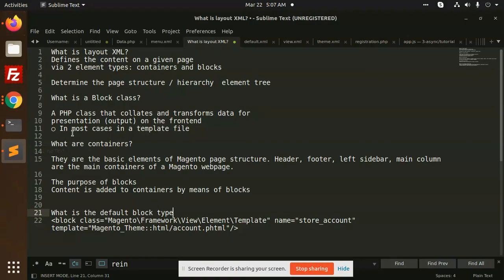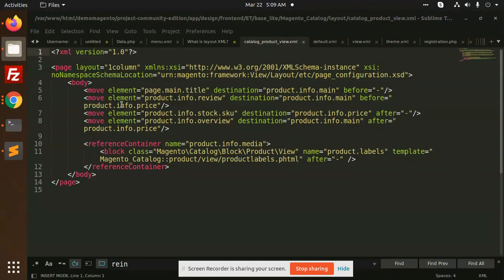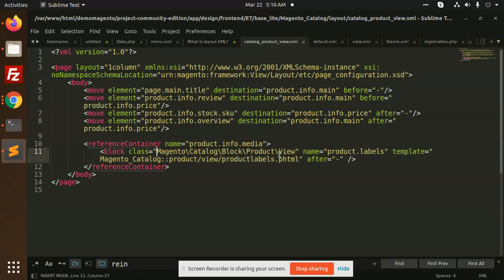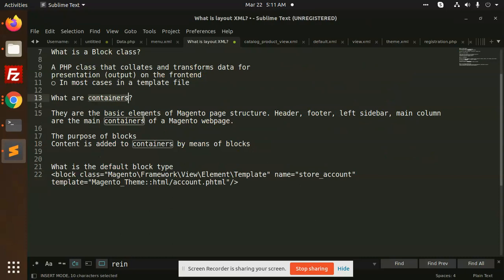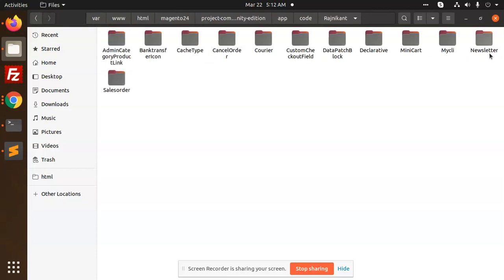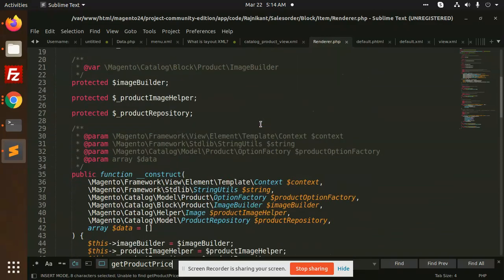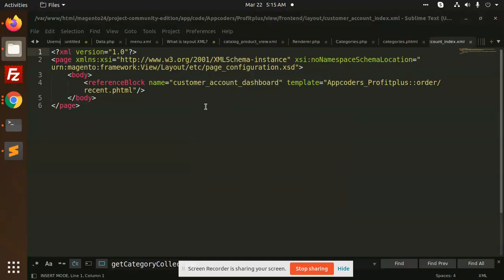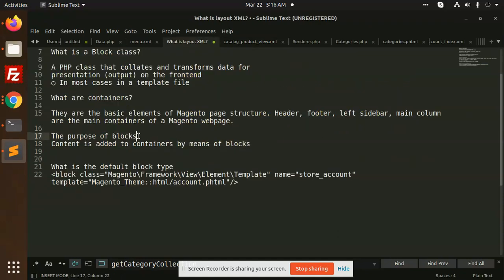How to Use Magento 2 Layouts, Blocks, and Templates